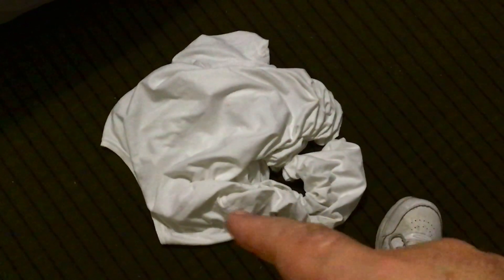Moshiach Ben Joseph Revealed! - Episode 965 - Jan 8, 2023